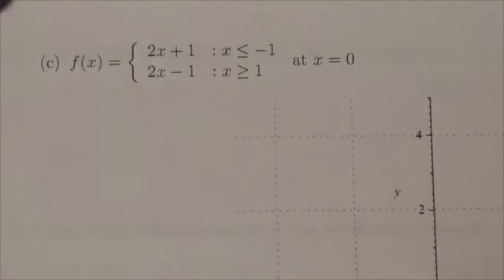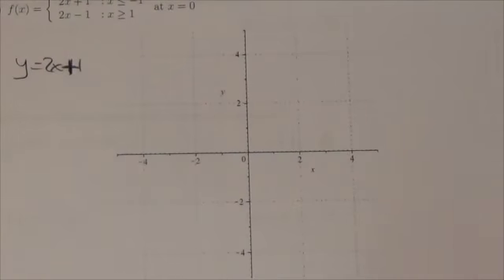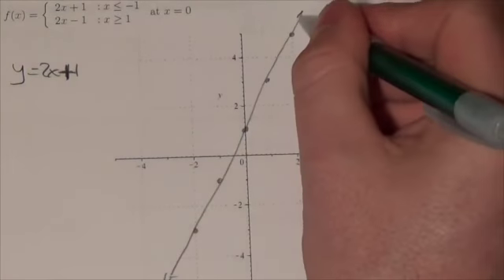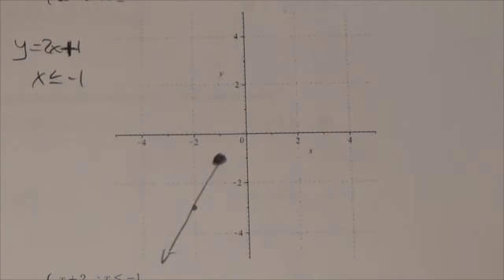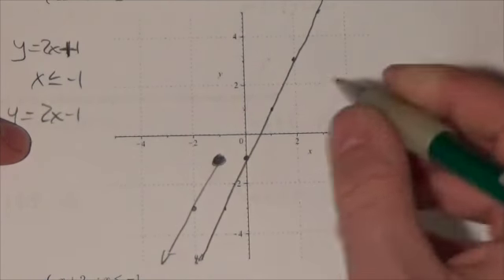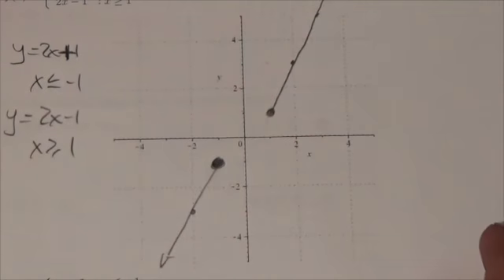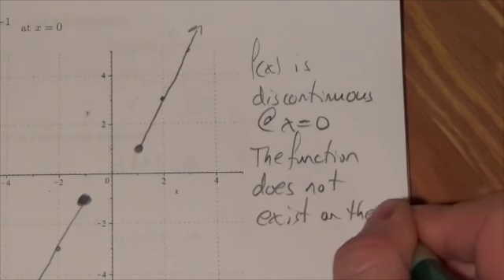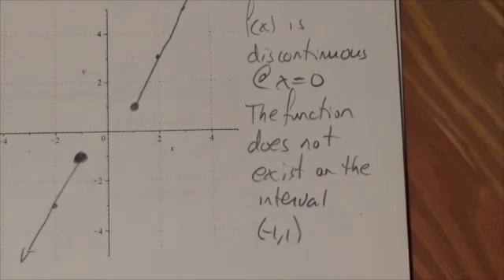Math 31 Limits Review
This is about the continuity of a piecewise function.